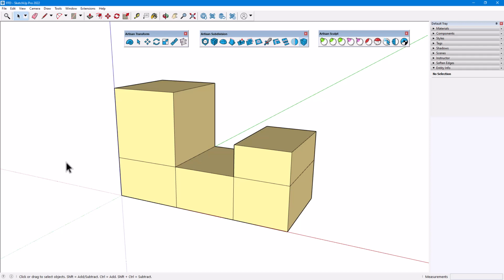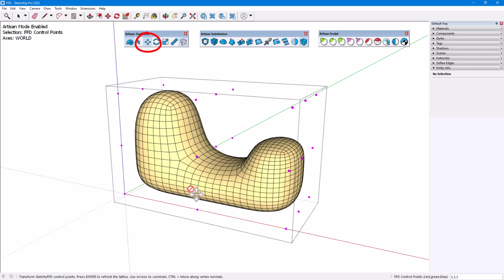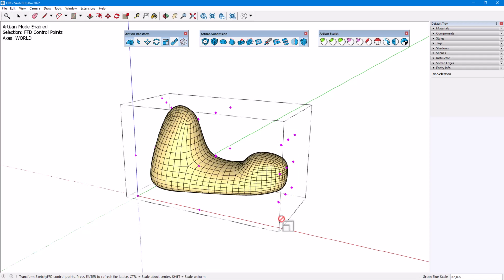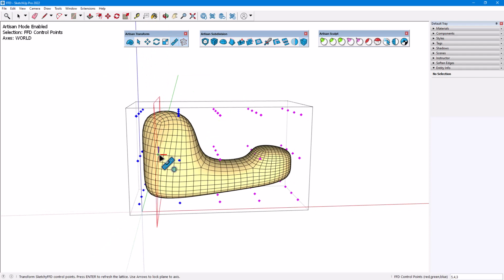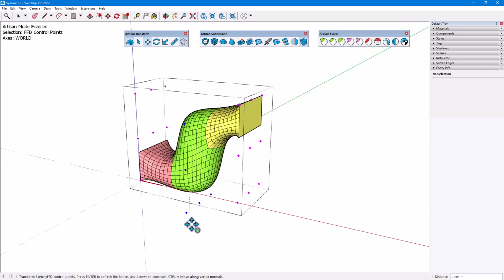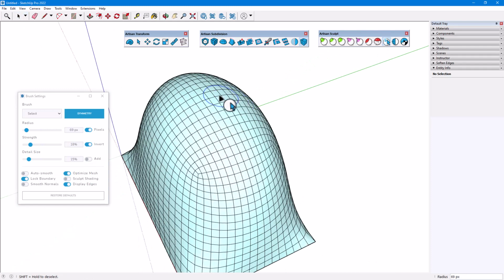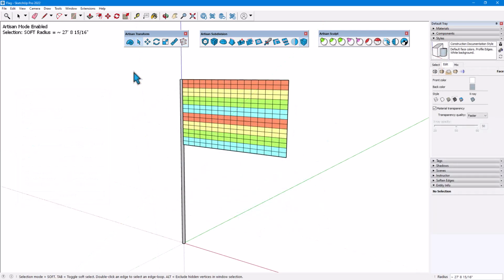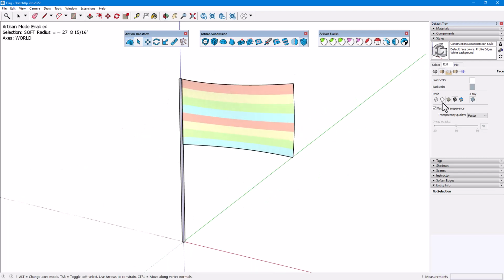SketchyFFD | Artisan 2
SketchyFFD is a special mode that allows you to deform a mesh in real-time using a cage of control points.  Watch the video and learn all about it!

Artisan is an extension for SketchUp that lets you do the impossible! With powerful tools for subdivision, sculpting, soft selection, free-form deformation, extrusion, and more, Artisan will supercharge your ability to model terrain, characters, furniture, and other complex organic forms.